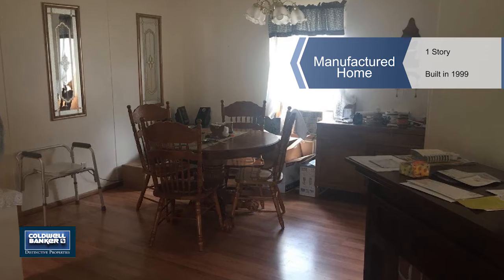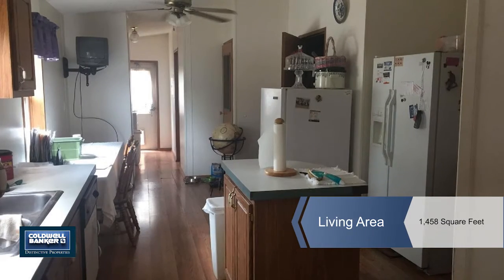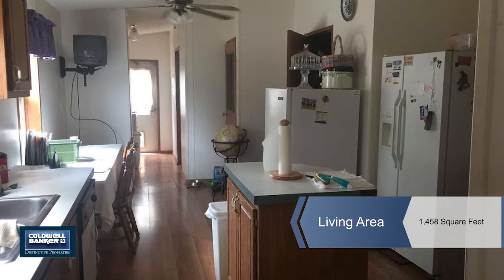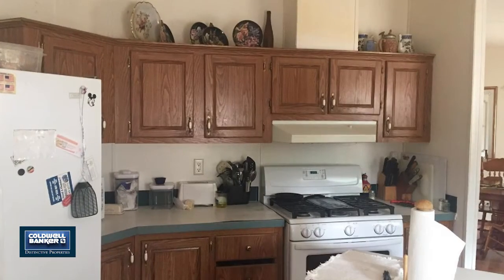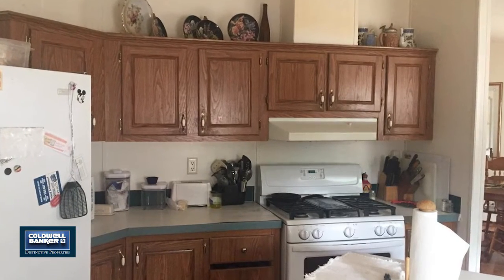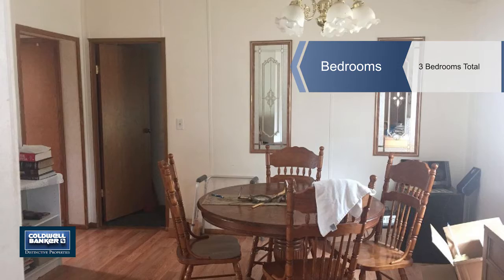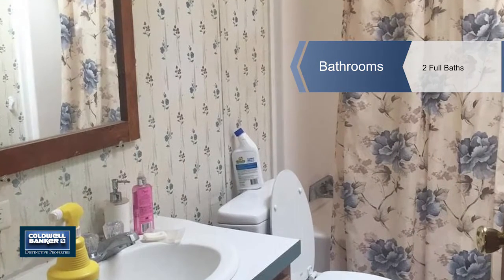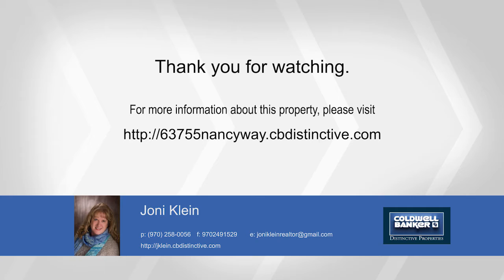63755 Nancy Way, Montrose, CO 81403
Manufactured home priced to sell!  Needs a new roof. condition is a little rough , but a great price!